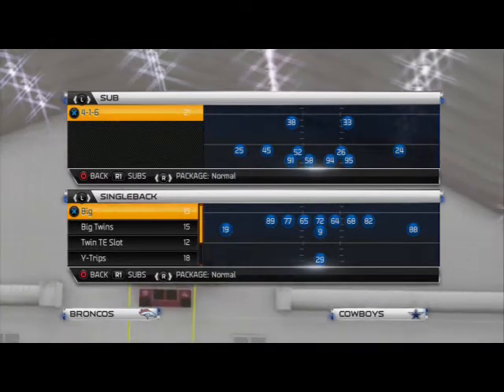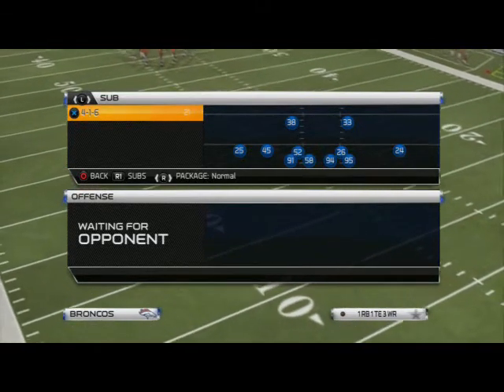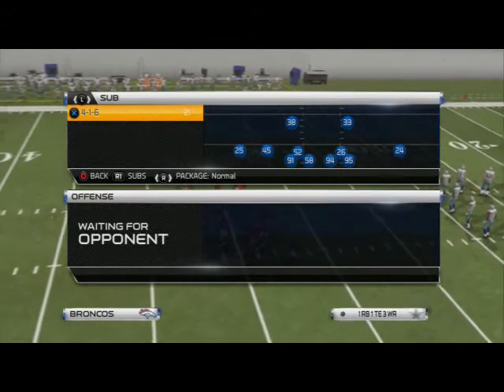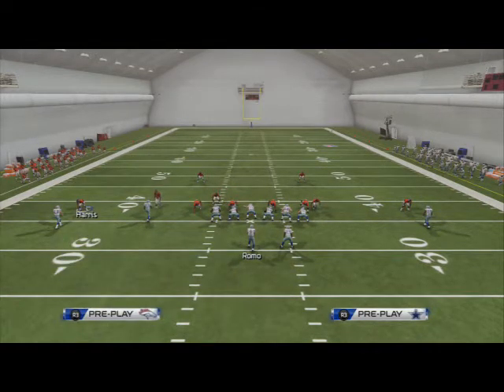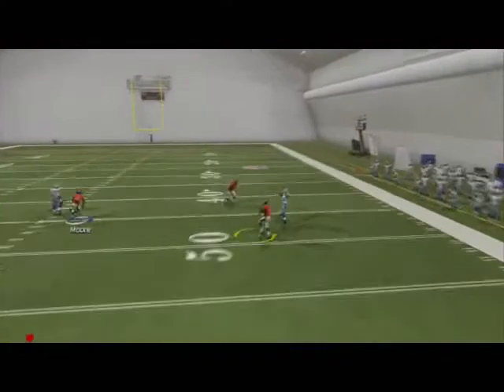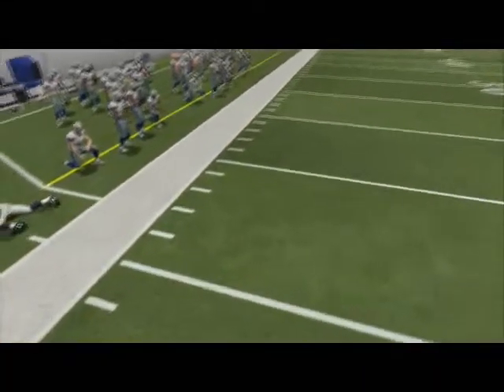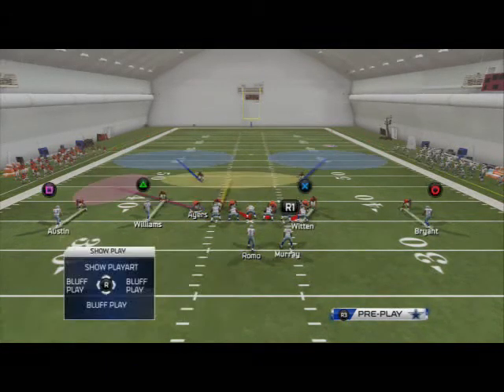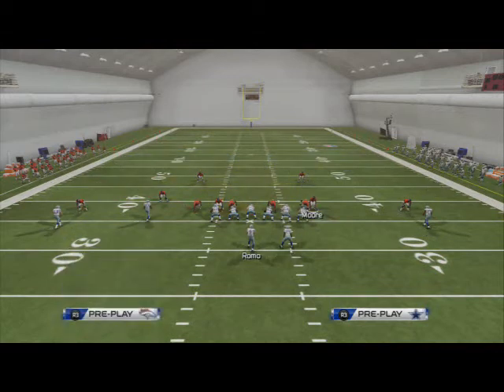Madden 25 Defensive Tips - Sub 4-1-6 Brekadown - Zone Coverage